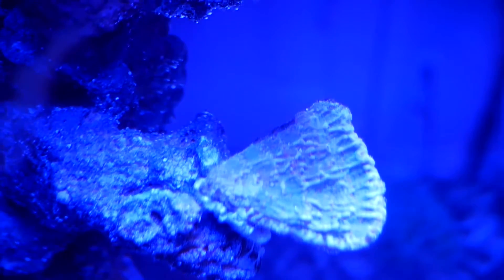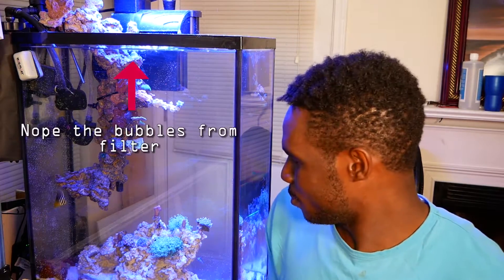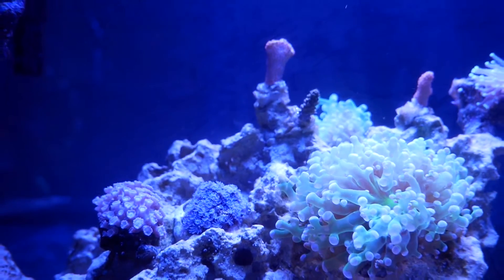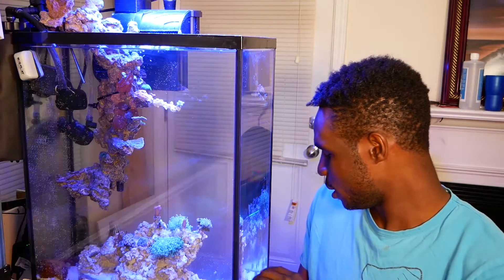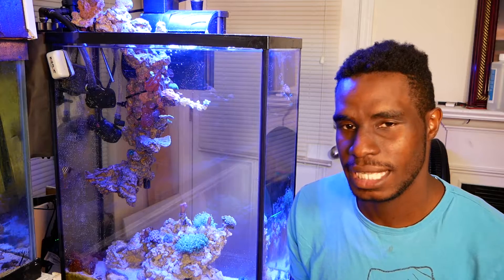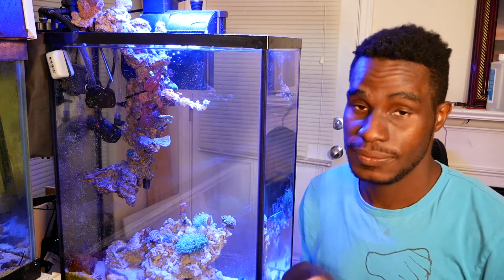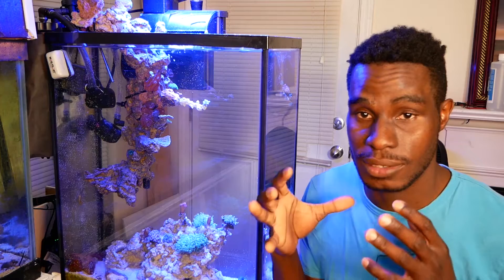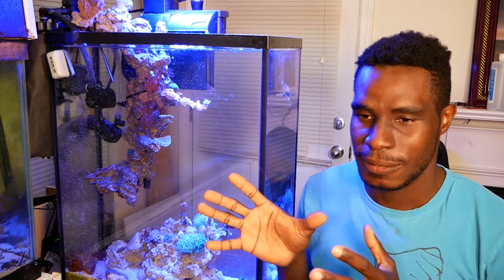Rico's nano Challenge 2018 April update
Rico's nano Challenge 2018 March update
My entry into the Rico's Nano Challenge 2018
 One year long challenge to master my skills as a salt water aquarium aquarium hobbyist